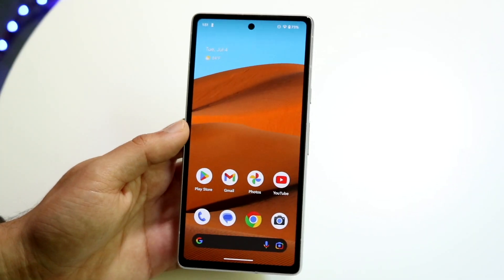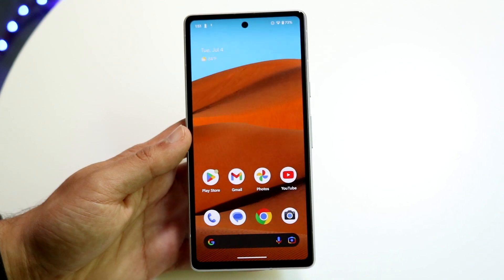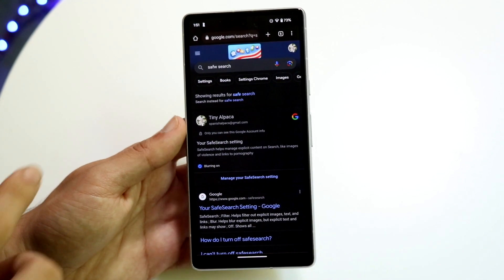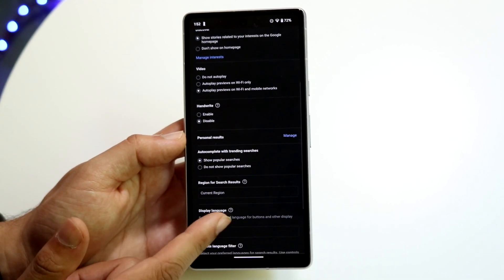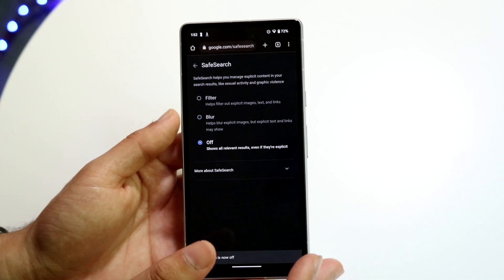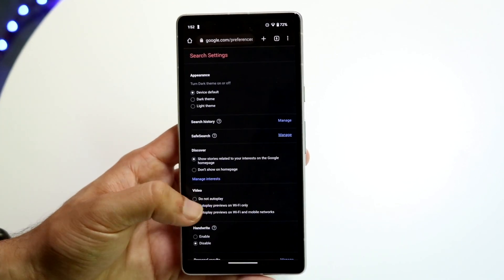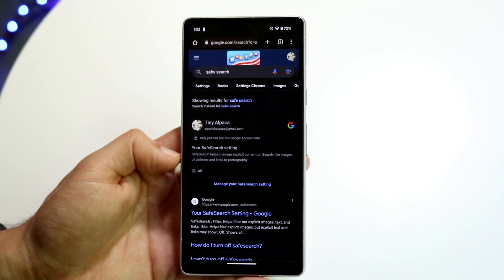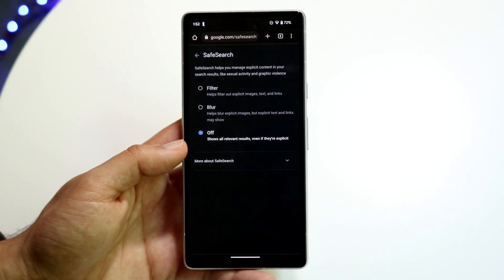How To FIX Google Searches Blurred On Android! (2023)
Here is exactly How To FIX Google Searches Blurred On Android! (2023)